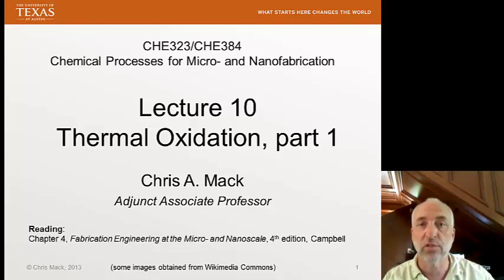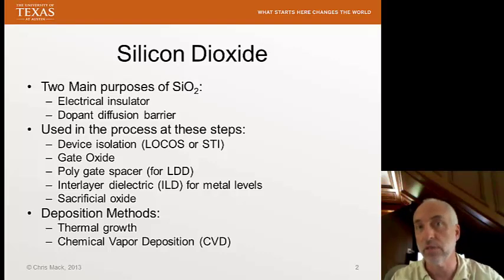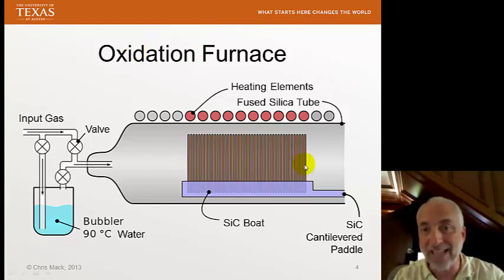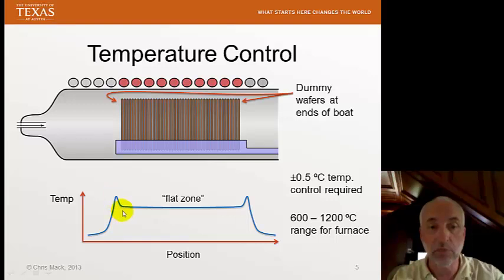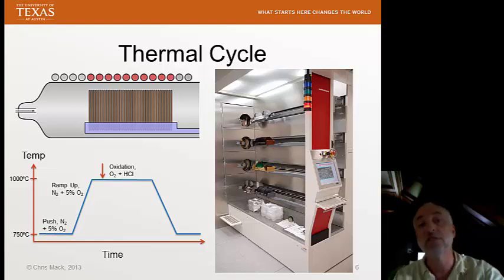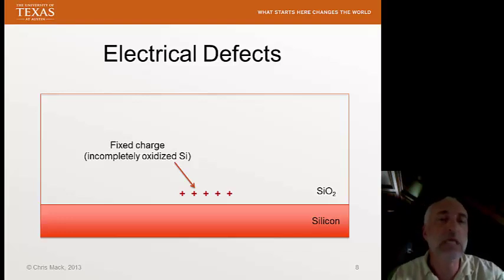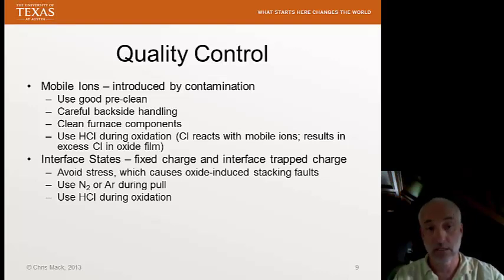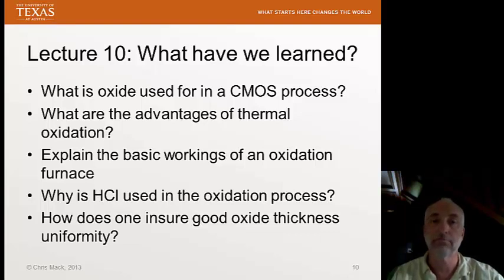Lecture 10 (CHE 323) Thermal Oxidation, part 1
Thermal Oxidation, part 1